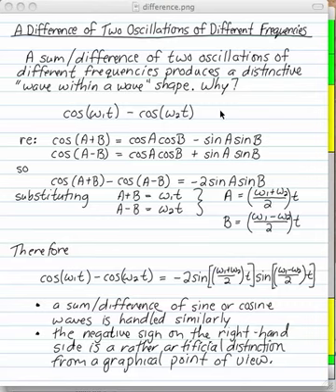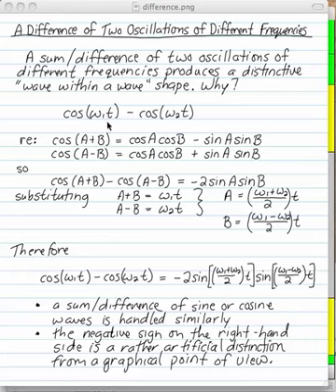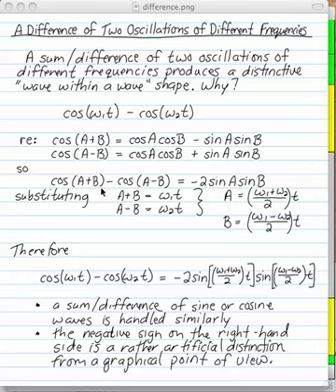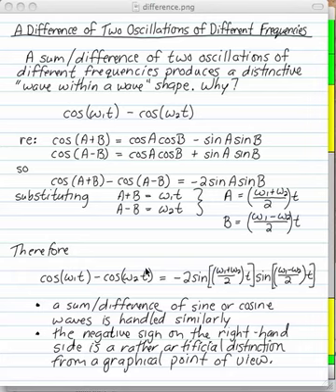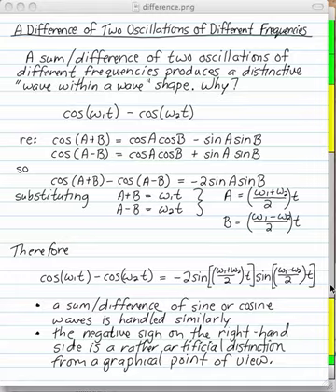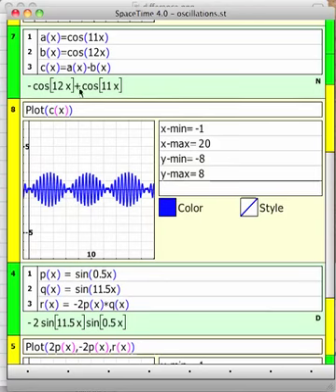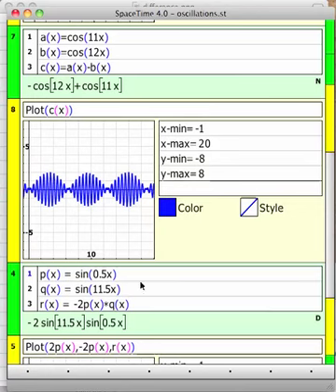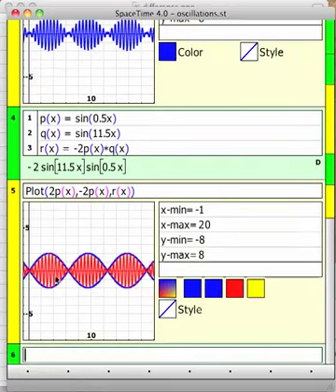0402 A Difference of Two Oscillations of Different Frequencies